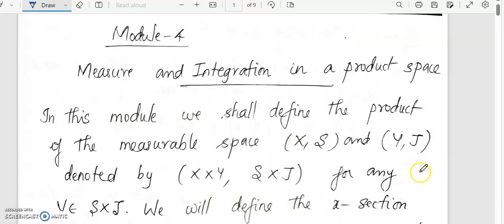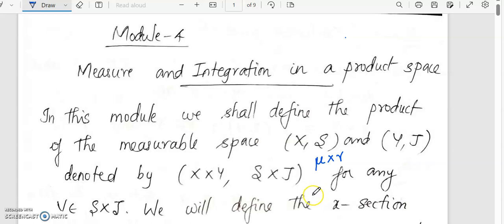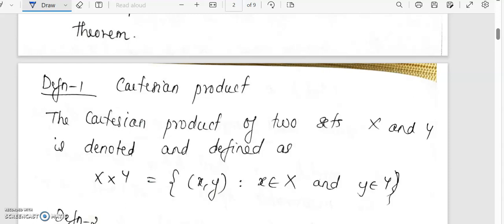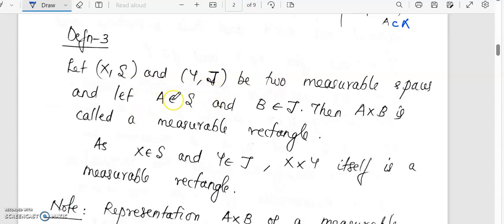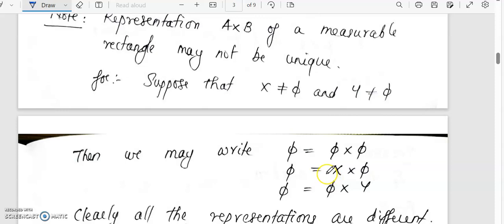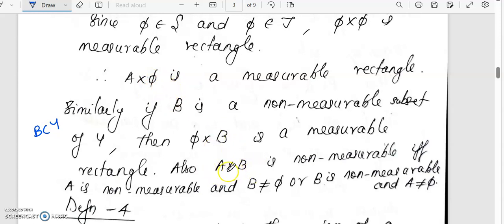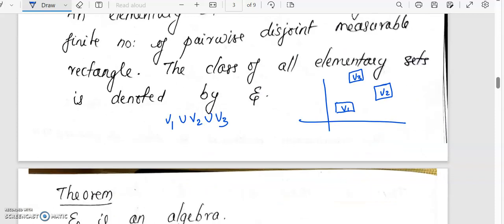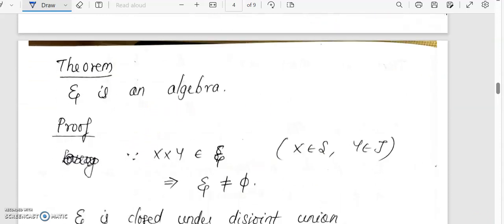Measure & integration module-4 -lec1